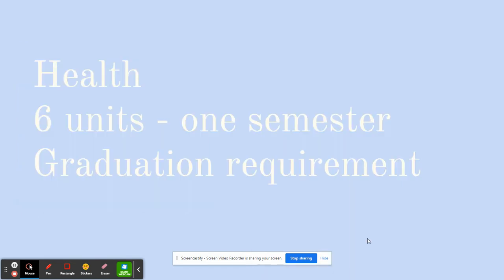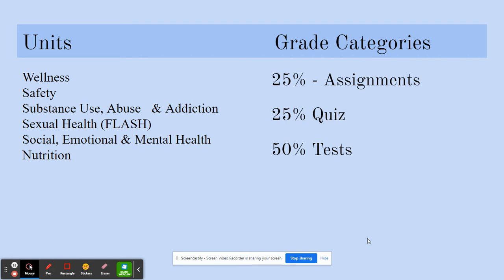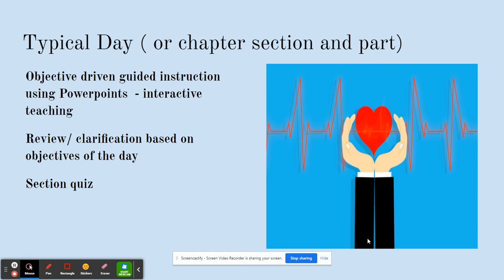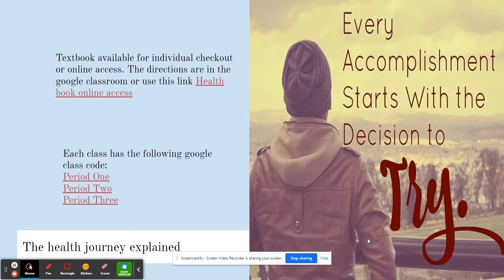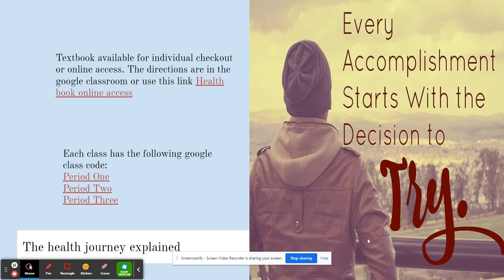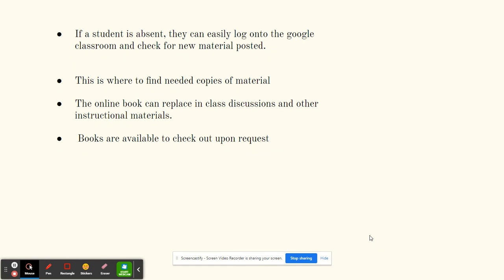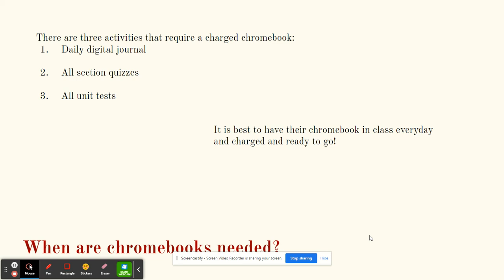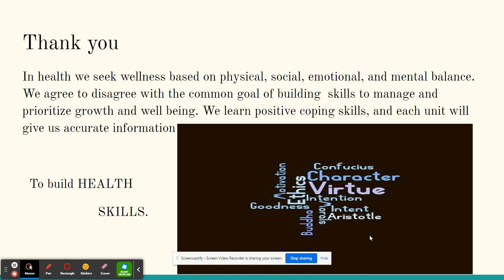BTSN: Health 2021